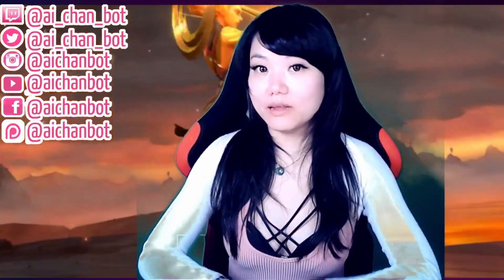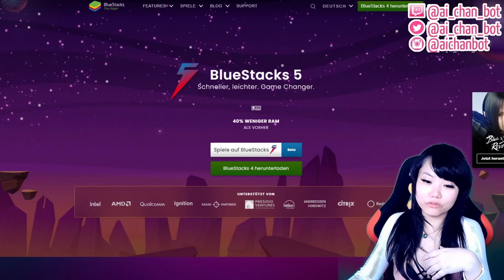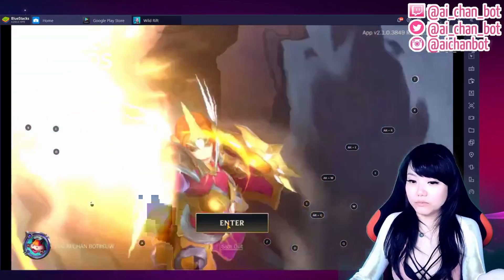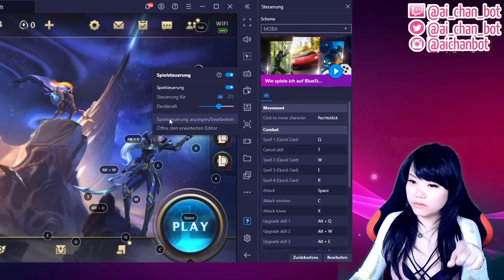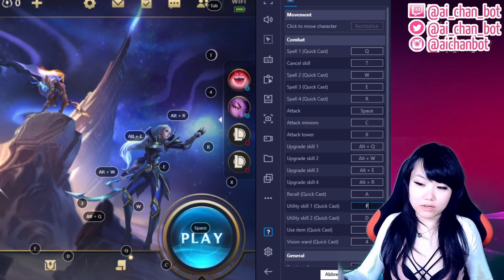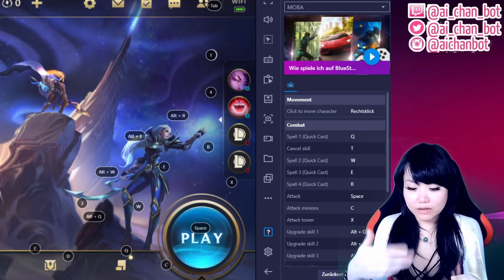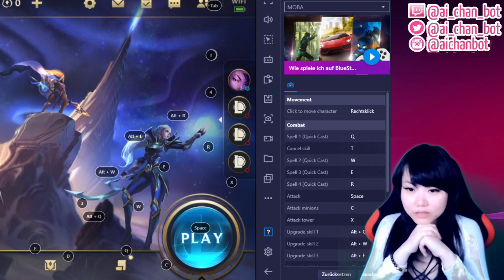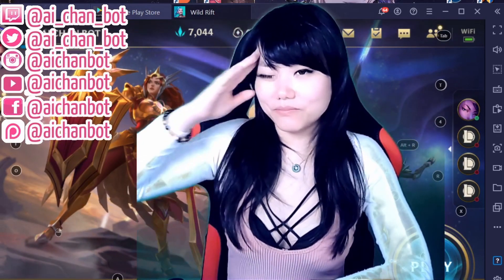How to Play Wild Rift on PC without capture card or mirror How to stream wild rift on pc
How to Play Wild Rift on PC without capture card or mirror
HOw to stream wild rift on pc
How to emulate wild rift on pc with Bluestacks
how to map keys in blue stacks.
how to play wild rift without mobilephone

Ai Chans Wish List:

Live Stream Schedule:
Weekdays & Weekends (basically EVERYDAY except Wednesday):
EUROPE  9PM ~ 12 AM
US  3PM ~ 6 PM
ASIA   4AM - 7 AM
Weekends Flexible times due to tournaments. Checkout Discord for more info.